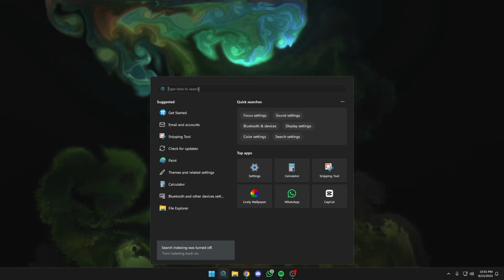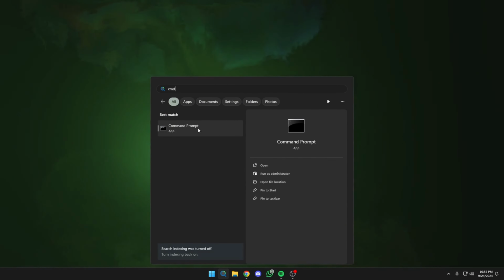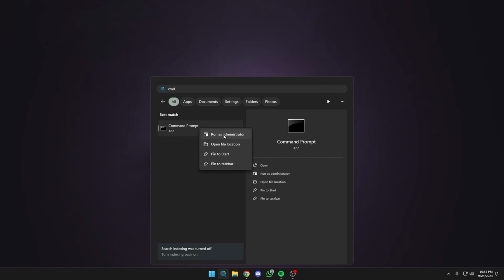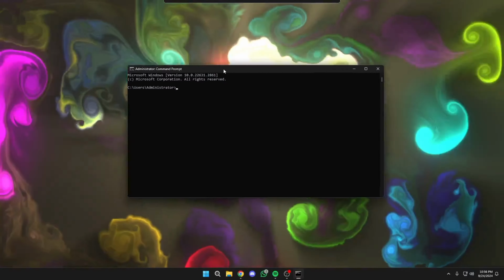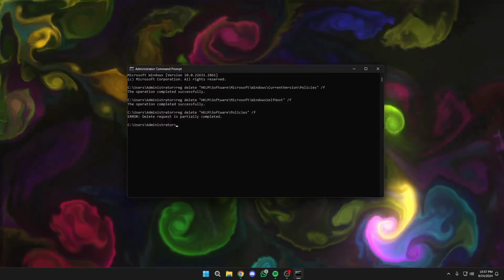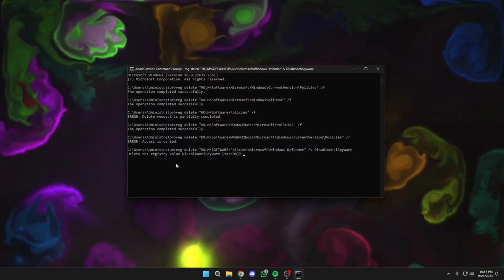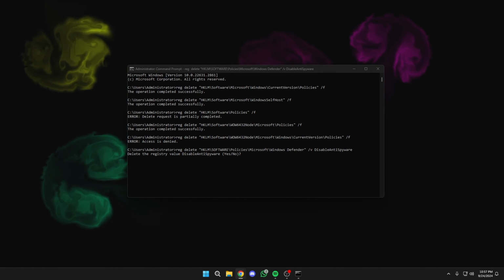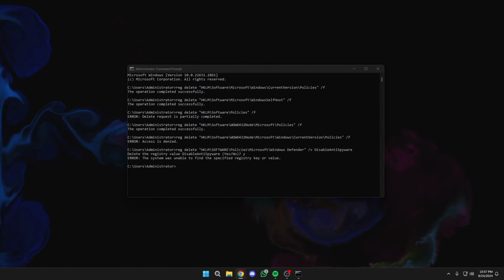Page Not Available Your It Administrator Has Limited Access - FIXED!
How to Fix Page Not Available Your It Administrator Has Limited Access

In this video, I will show you how to fix the "Page Not Available: Your IT Administrator Has Limited Access" issue on both Windows 10 and Windows 11. If you encounter the message "page not available your IT administrator has limited access", you’re not alone. This issue can prevent you from accessing certain areas of apps and can be frustrating.

► Song: Lost Sky - Where We Started (feat. Jex)